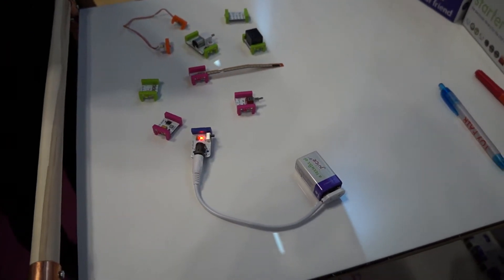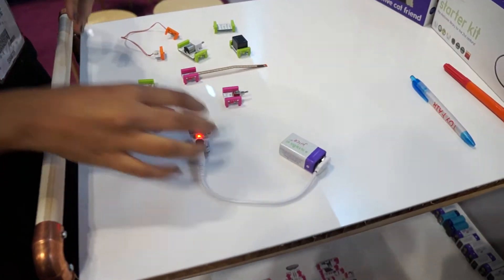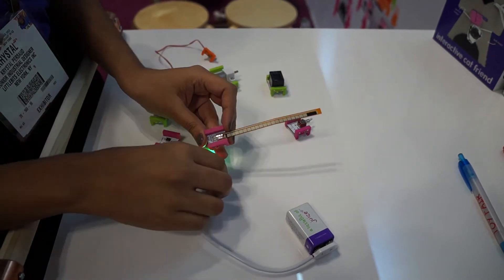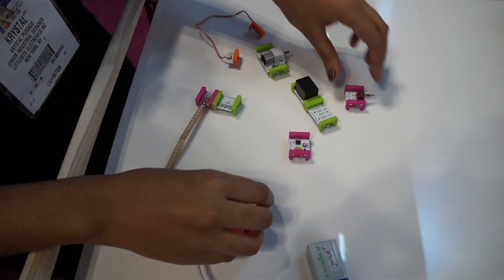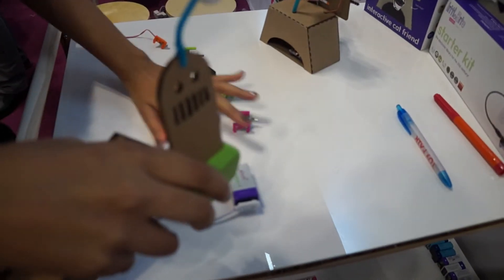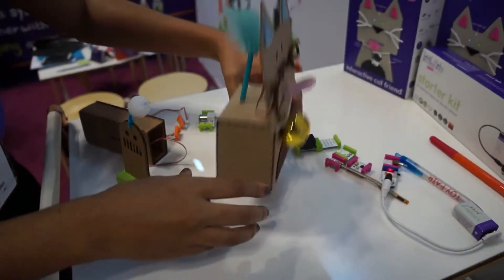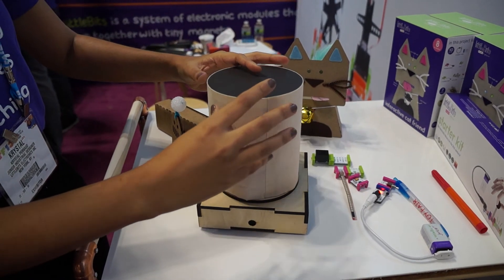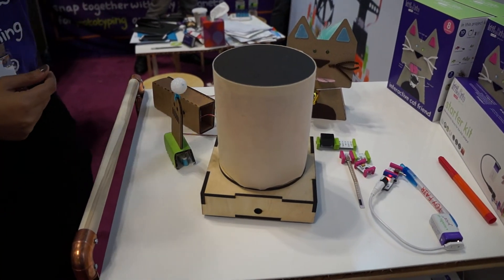LittleBits Hands On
We built tiny toys with littleBits electronic modules.